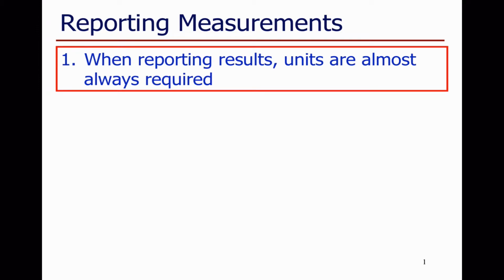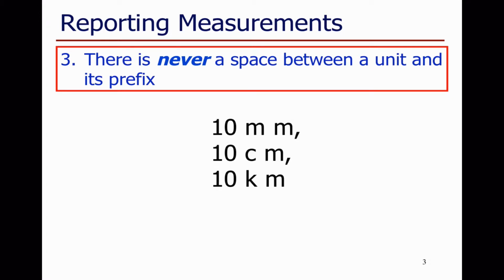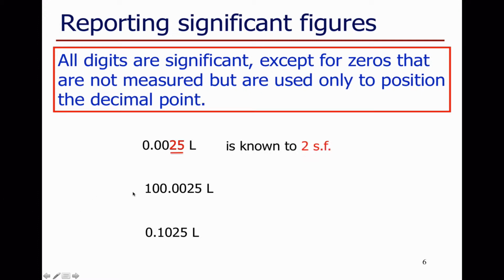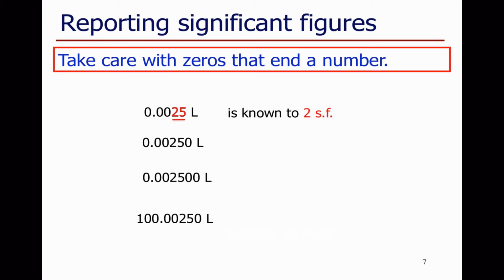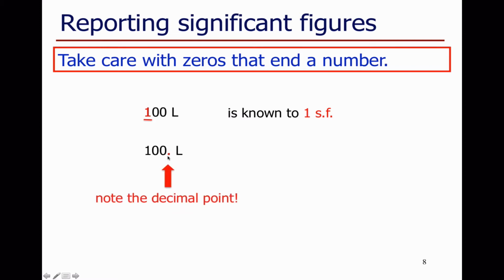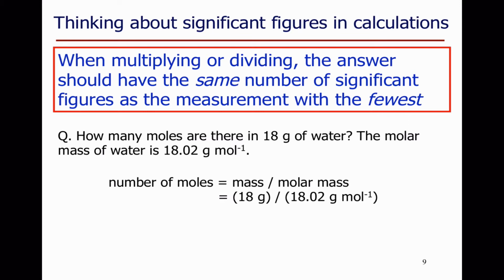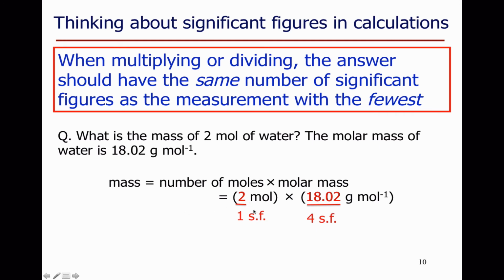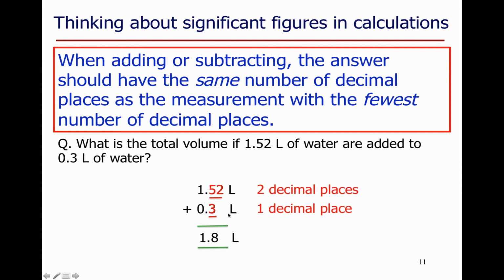Reporting and Writing Measurements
How to report measurements with the units written correctly, how to read and write numbers with the correct number of significant figures and how to combine measurements and end up with the correct number of significant figures